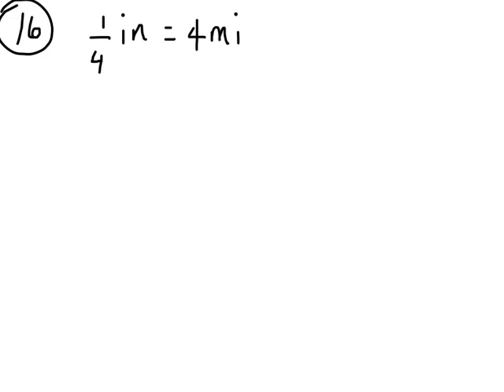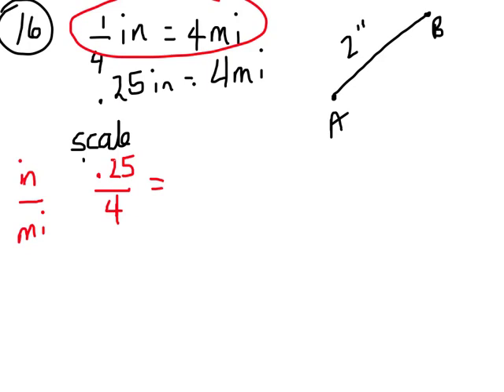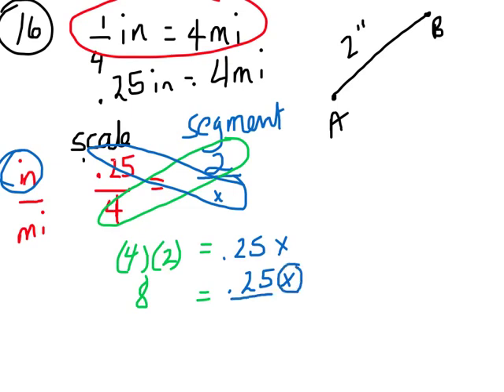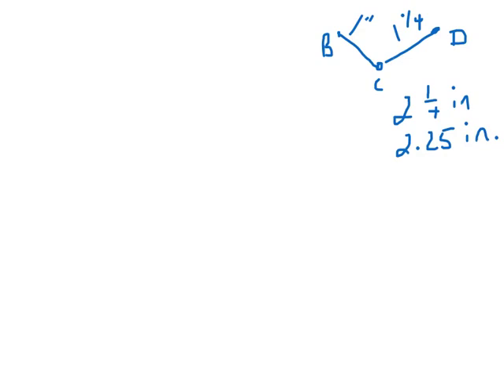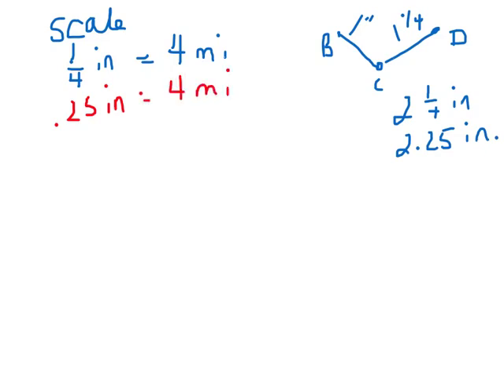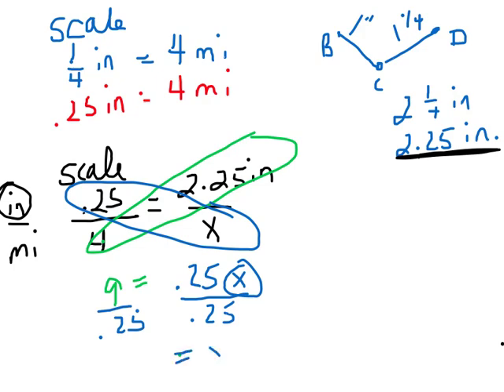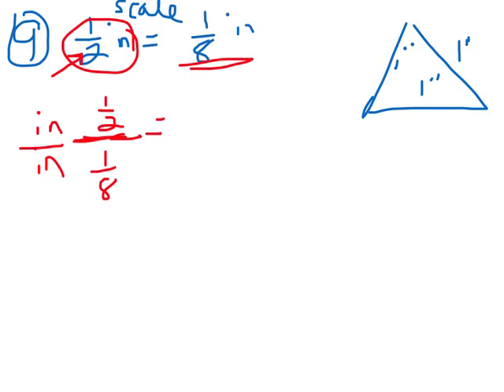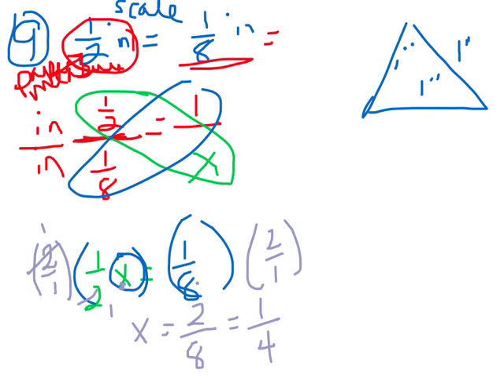Prealgebra 6.10#16,3,9